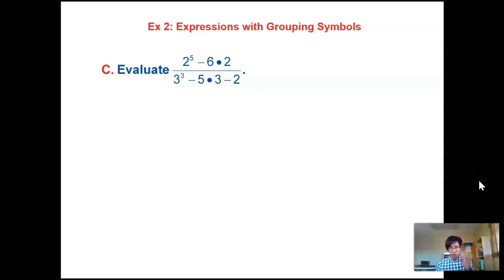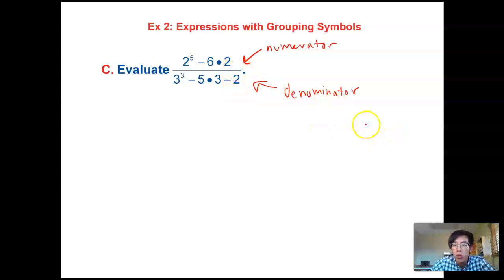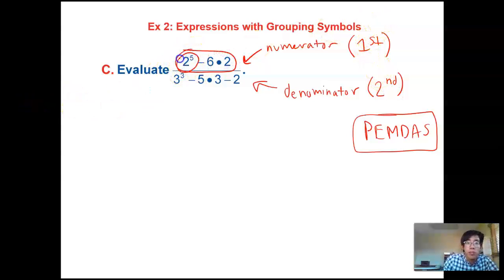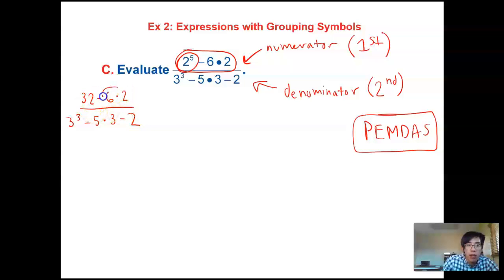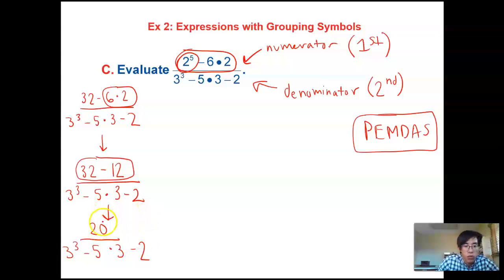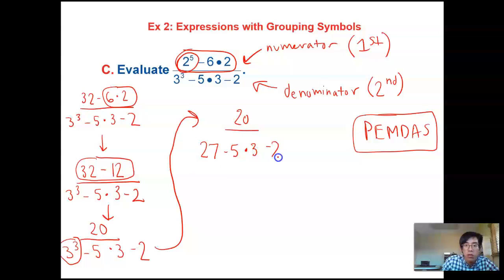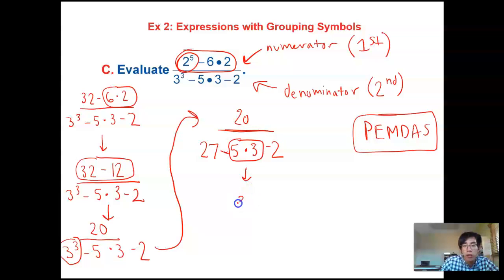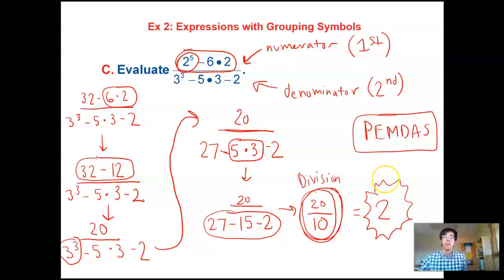1-2: PEMDAS & Evaluating Expressions (pt. 2)